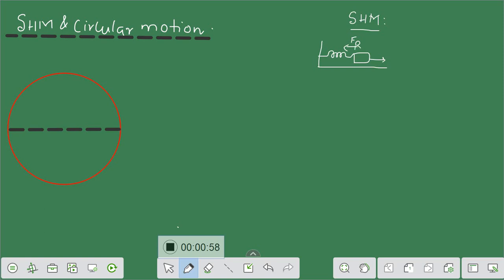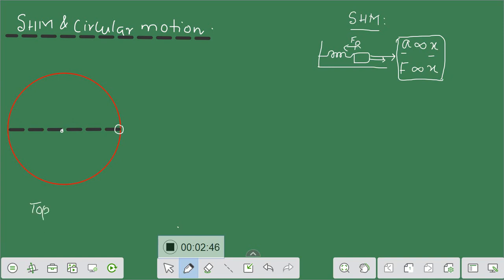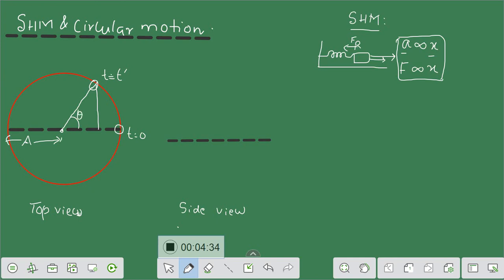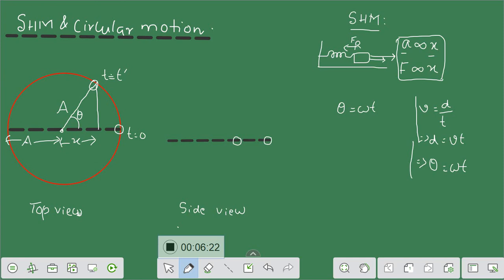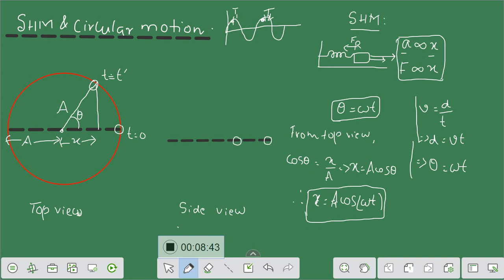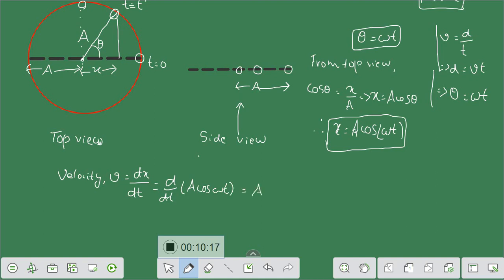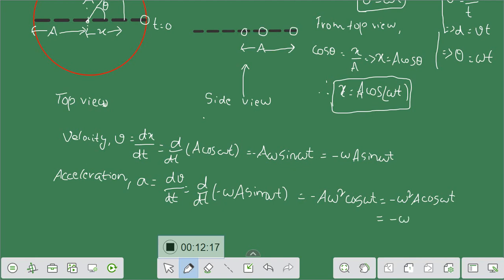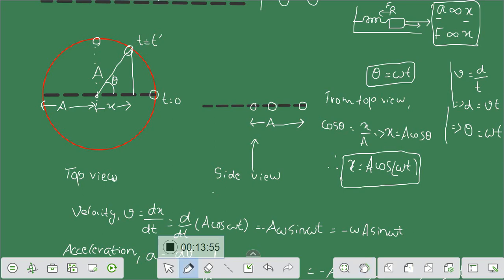Waves & Oscillation | Lecture 2 | Circular motion & SHM